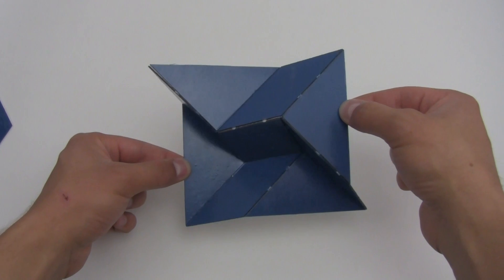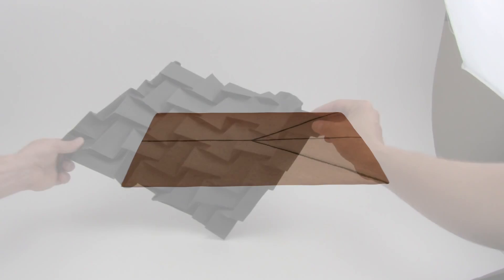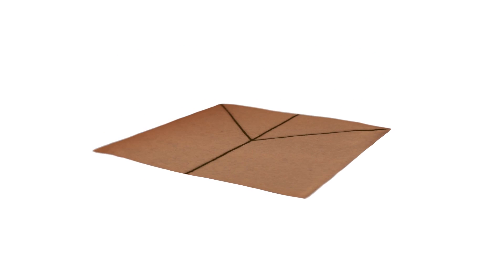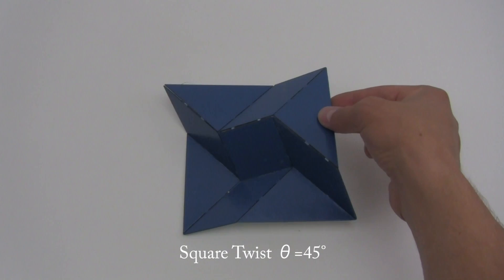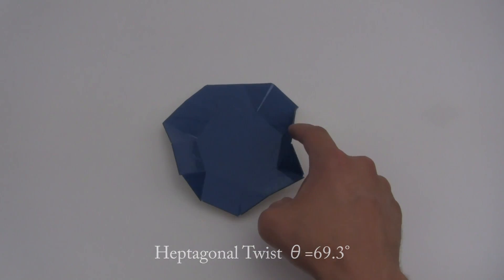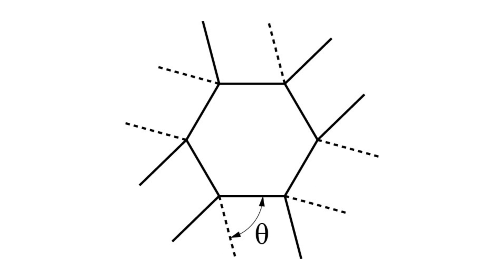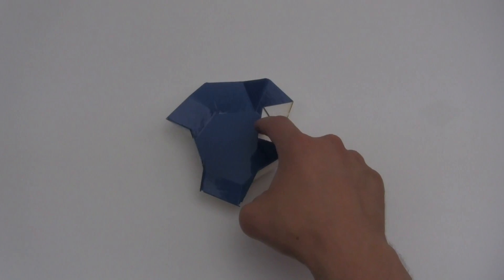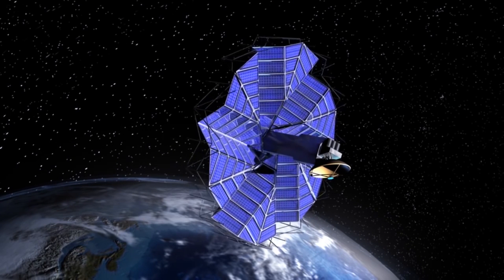Rigidly Foldable Origami Twists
This video describes material presented at 6OSME in Tokyo in 2014 and to be published in Origami^6 as: "Rigidly Foldable Origami Twists" by Thomas A. Evans, Robert J. Lang, Spencer P. Magleby, and Larry L. Howell, in Origami^6,  Koryo Miura, Toshikazu Kawasaki, Tomohiro Tachi, Ryuhei, Uehara, Robert J. Lang and Patsy Wang-Iverson, Eds., Providence, RI: American Mathematical Society, 2016.